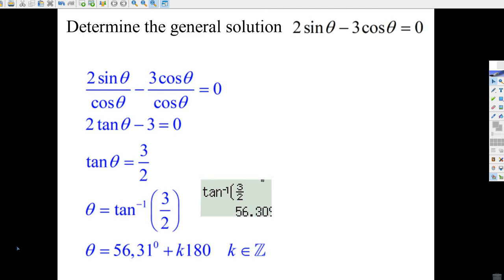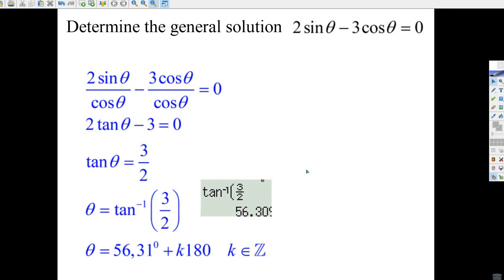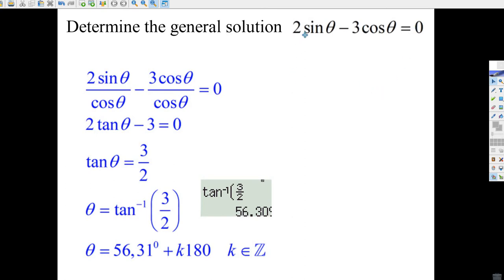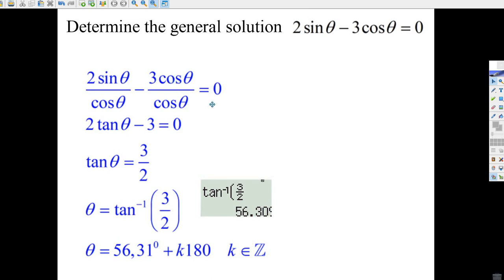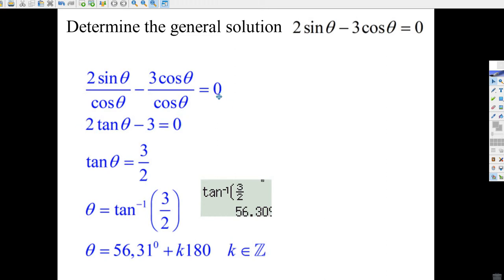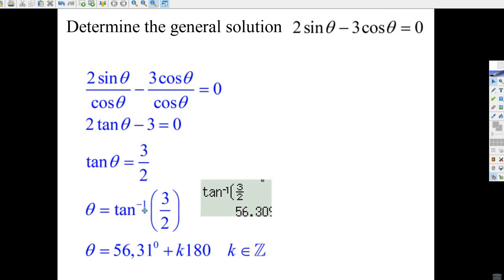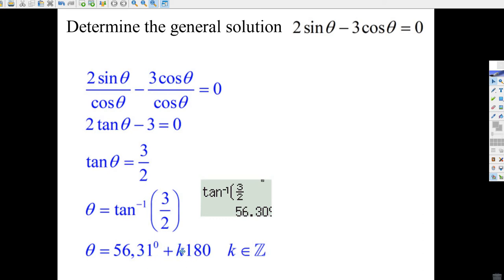Bonus General solution Q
general trig solutions gr 11